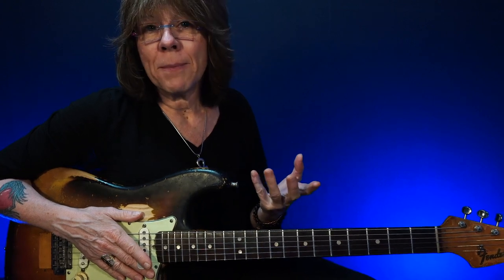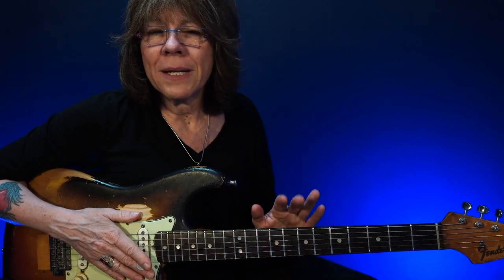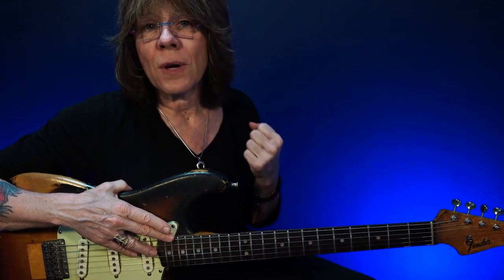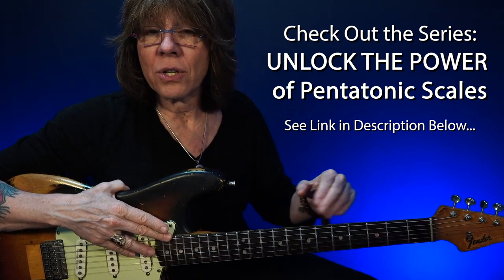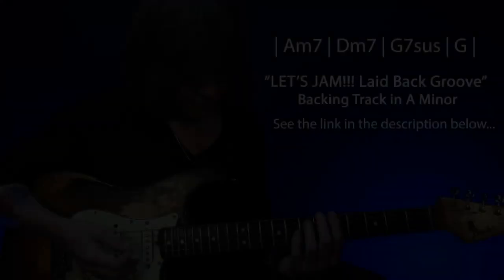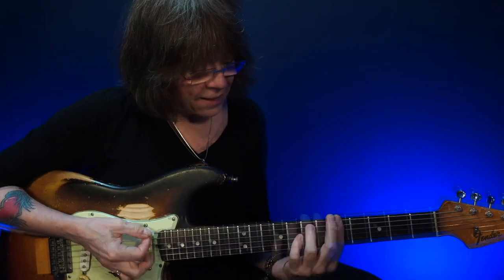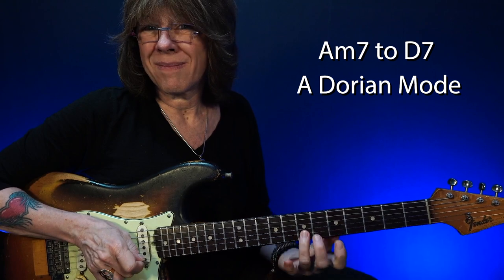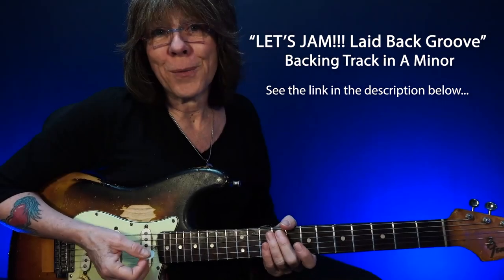MODES MADE EASY for Blues Players Part 1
If you're a Blues Player and you've struggled to understand modes-- in the video, we'll dive into MODES MADE EASY for Blues Players Part 1, and I'll show you how to add two notes your minor pentatonic and start playing modes right away!  I will show you how to play the Dorian mode, the Aeolian mode, and the chords to a backing track so you can begin playing modes to a backing track right away!

Here is a link to the backing track from my LET'S JAM playlist covered in this video! Watch this video, click the link below and...

00:00 Intro to Modes
01:35 Minor Pentatonic Scales
02:25 Modes Made Easy Overview
02:48 5 + 2 = FREEDOM
03:06 Chords for Backing Track
3:50 A Aeolian Mode over Am7 to Dm7
04:07 A Dorian Mode over Am7 to D7
04:52 Wrap up with link for supporting Backing Track -- LET'S JAM!!!

This video extends my series "UNLOCK THE POWER of the Minor Pentatonic Series," where I teach the roadmap I use and teach my students for decades how to play! If you know the pentatonic scales, if you need a roadmap for playing a minor pentatonic scale, this video shows you how to add two notes and make playing and understanding modes easy and fun!

LIVE PERFORMANCE
Kelly frequently draws comparisons to guitar icons from Stevie Ray to Jimi Hendrix. Throughout her career, Richey has shared the stage with legends like Lonnie Mack and Albert King and has opened for Joe Cocker, Lita Ford, Johnny Winter, Edgar Winter, Walter Trout, Little Feat, Foghat, REO Speedwagon, George Thorogood, Average White Band, Robben Ford, Warren Zevon, and James Brown.  From Blues-Rock Power Trio to High Energy Power Duo, in 2018, The Spear Shakers, featuring Kelly Richey on lead guitar and vocals and Sherri McGee on the drums, was born.  Two words can be used to sum up these women: Bad-Ass!